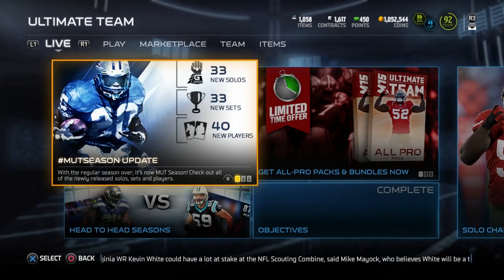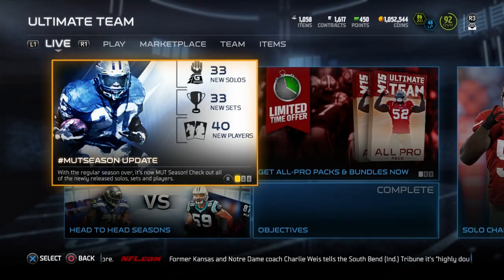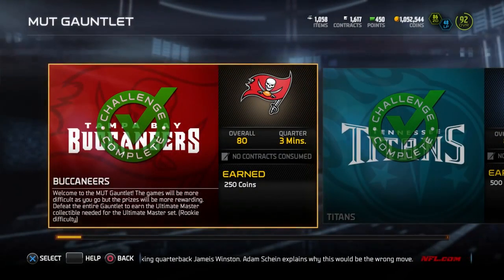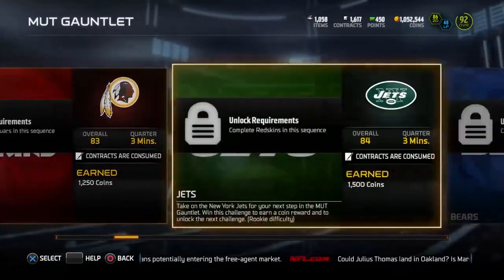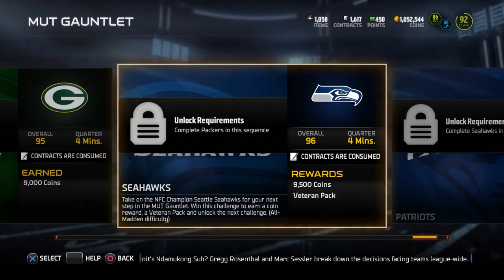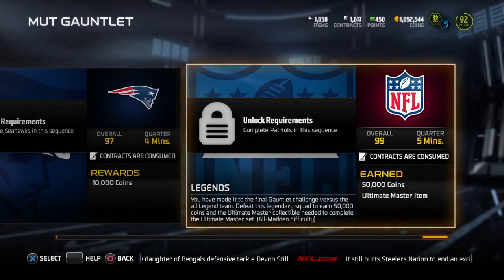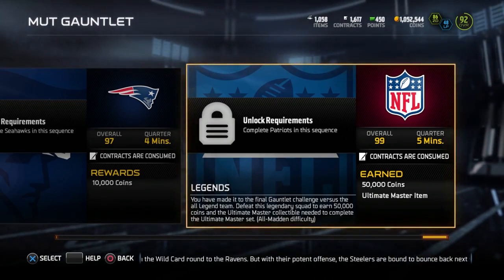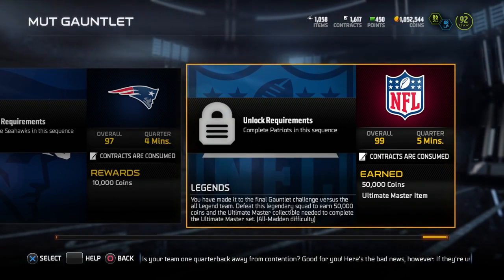EASY WAY TO MAKE COINS in Madden 15 Ultimate Team Quick MUT 15 COIN MAKING METHODS!